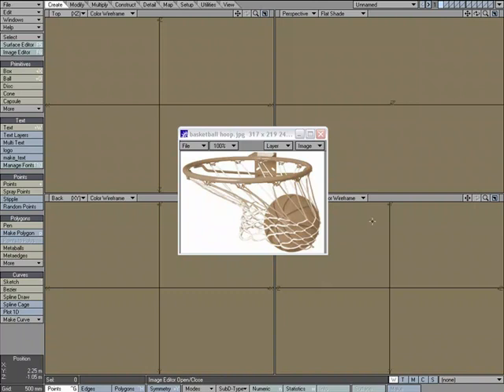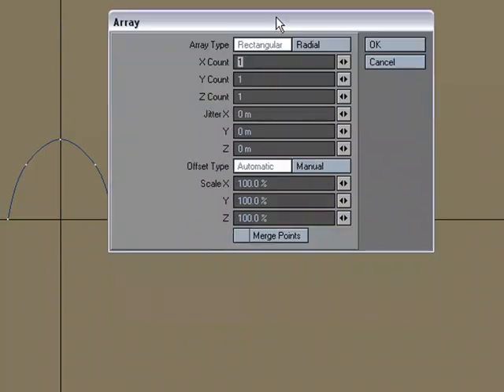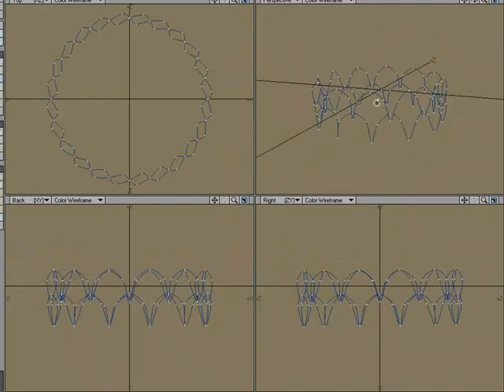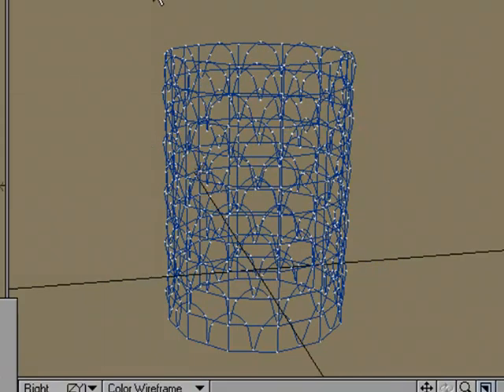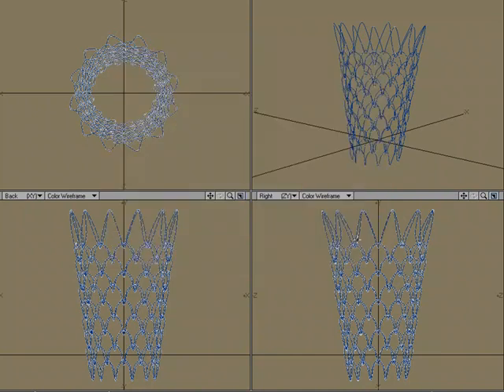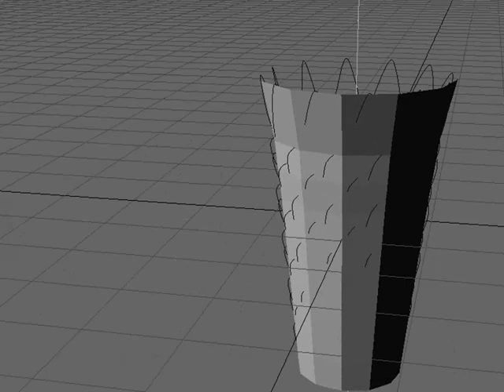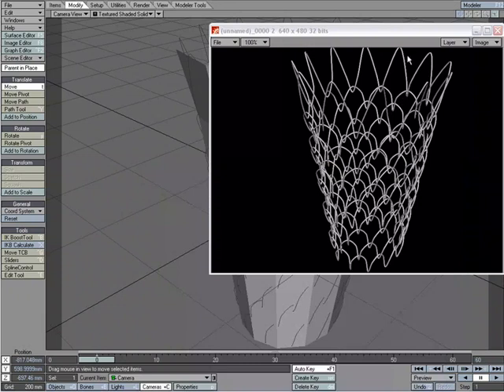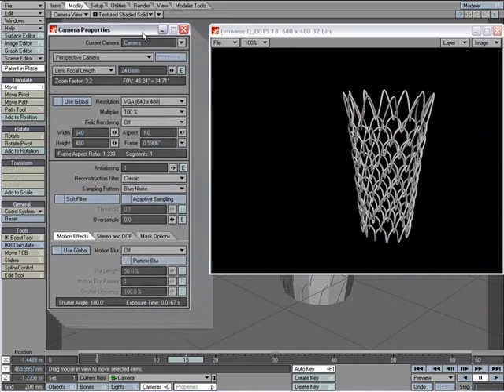LightWave Basketball Net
Demo of modeling and animating a basketball net in LightWave